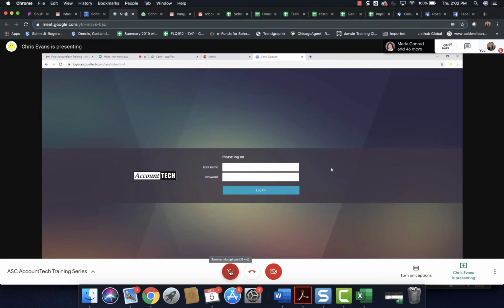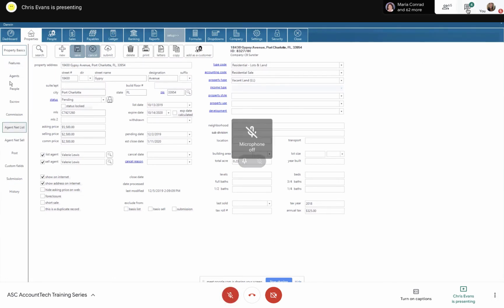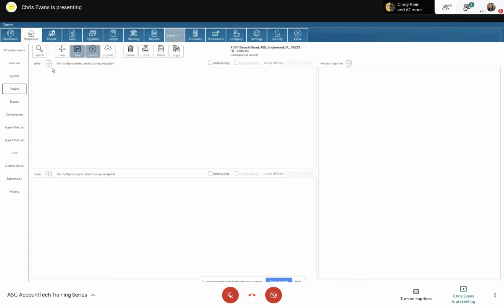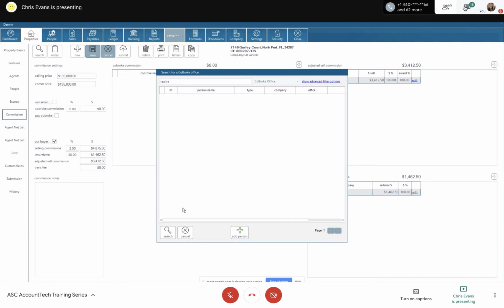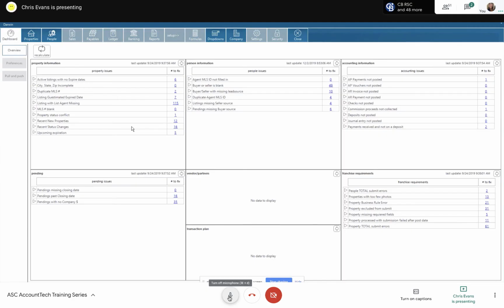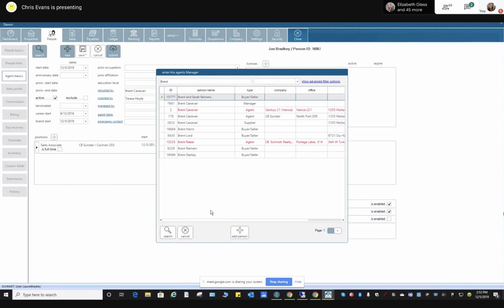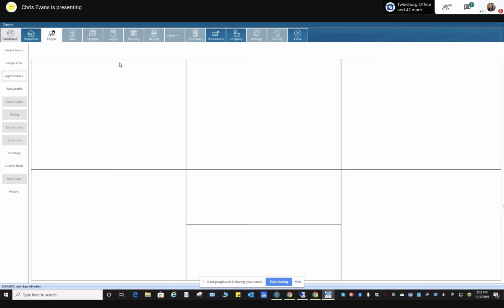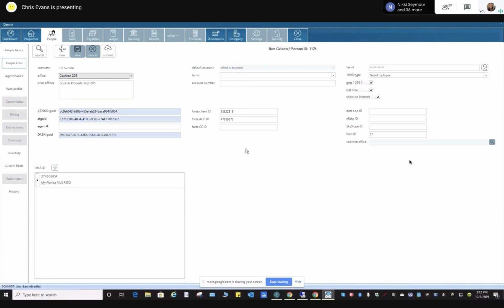AccountTech Transactions & Agent Onboarding